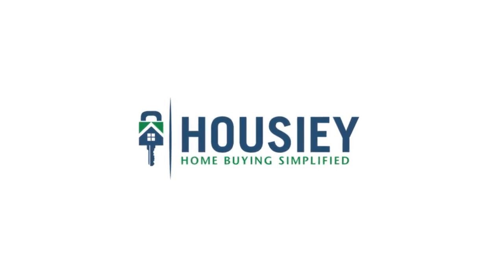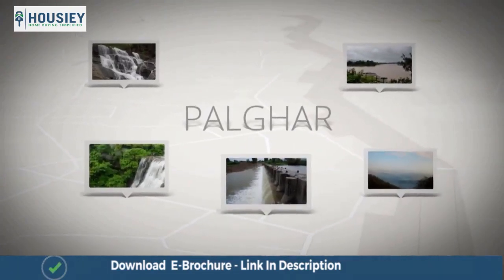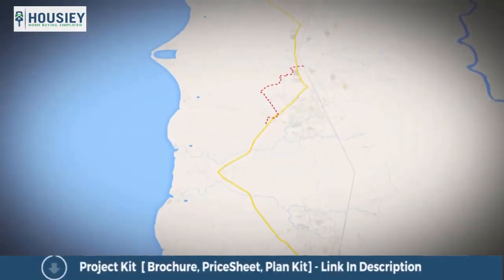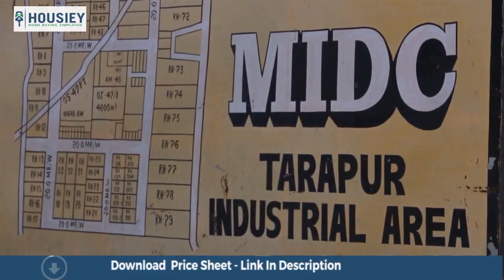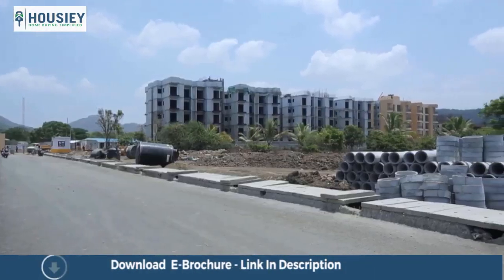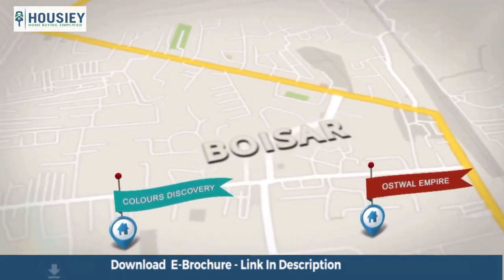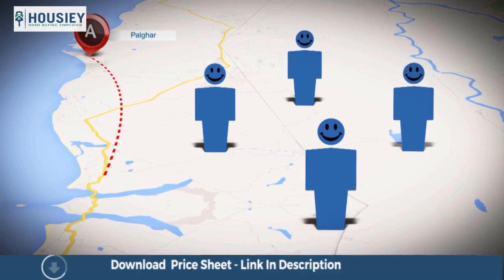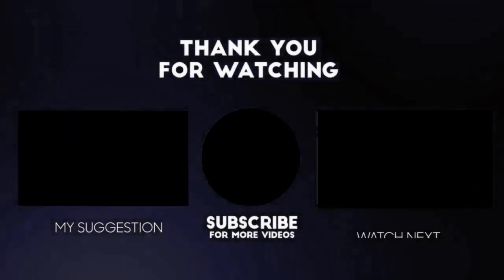VBHC Palghar Address | Actual Location Tour | VBHC Greenwoods Palghar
VBHC Palghar  Actual Location  Tour with Pricing, Plans, E-Brochure

Housiey Page -

VBHC Palghar is more than 100_ Acres township, that will be developed phase wise . As of now multiple phases are  launched and got Possession. One of VBHC Greenwoods palghar  which is constructed on 5 Acres of land parcel consist of 8 buildings of G+4 Floors having 1BHK, 2BHK premium residences
VBHC Greendew palghar is also one of the phase that consist of 6 buildings of G+4 floors having 1BHK residences

Now the VBHC Palghar  Address part
VBHC Palghar  project is located in  Villege Nandore.  with
Palghar Station - 6Km
Palghar - Manor Road - 3.6Km
Nandore Outo Stand - 2Km

 Coming to the VBHC Greenwoods Palghar East Amenities part
As said project is a small city of its own, so it has lots of amenities
First let's talk about internal amenities
All flats in  VBHC Palghar  project are un furnished with branded sanitary fittings and fixture , Since the project is by VBHC , One will be getting excellent quality of construction and timely possession

Now the VBHC Greenwoods Palghar Mumbai external Amenities
Project has ultra luxurious amenities likes of Clubhouse, Gymnasium, Kids Play Area, Indoor Games, Open Lawn, Senior Citizen Area, Community Zone, Swimming Pool etc

Coming to the VBHC Palghar Project  Mumbai Maharashtra  Possession part
Both phases of the Project i.e VBHC Greenwoods is also ready to move and has got the occupancy certificate too

Now the VBHC Greenwoods  Payment Scheme
In this project, One can take maximum loan upto 95% of the flat cost and needs to minimum 5% down payment

Coming to the VBHC Palghar Review part -
The project review is 4.5 out of 5 from over 1000+ Site Visit Clients

Some of the other competitive project in the vicinity are -
1) Mahindra Palghar project named as Mahindra Palghar happinest
2) Tata Boisar Project named as Tata haven Boisar - a 100+ Acres Township
3) Mahindra Palghar project is one of the prominent project

Now the VBHC Palghar Address Maintenance part-
As project is by VBHC, so they designed all the amenities in a way so that maintenance is not high
VBHC Palghar 1BHK - Rs(1500 to 2000) / month
Greenwoods Palghar 2BHK - Rs(2500 to 3500) / month

VBHC Palghar sample flat is also ready for all the configuration i.e 1BHK and 2BHK residences

Coming to the vbhc greenwoods - palghar Mumbai Configurations
Both the phases has different area, but phase 1 does not have much flats
left , so we will share the area of phase2

VBHC Greenwoods 1BHK - 309, 443, 444 sqft
Greenwoods VBHC 2BHK - 591, 592 sqft
VBHC Palghar  2.5 BHK - 810 sqft